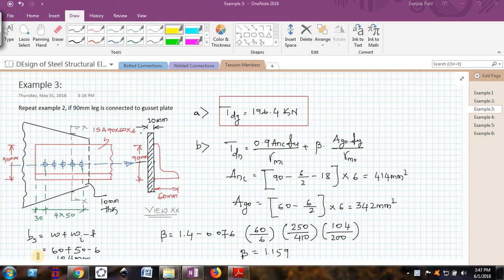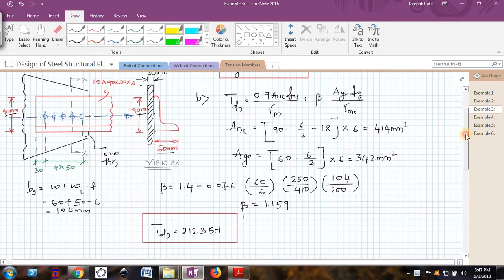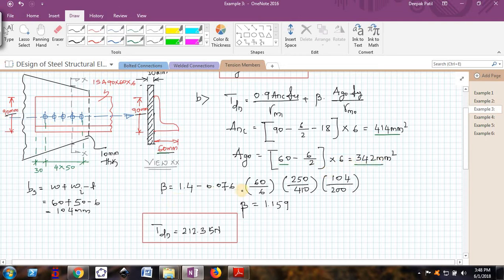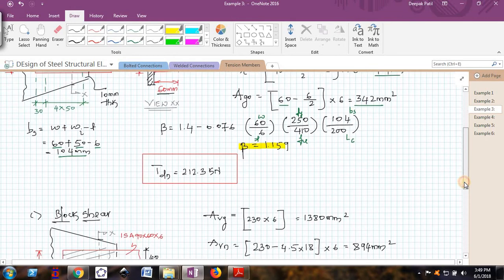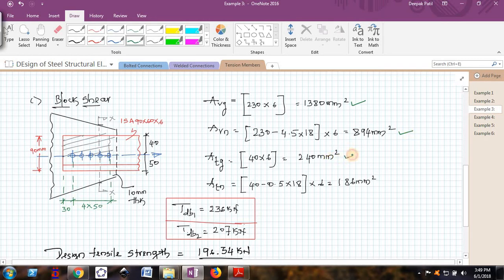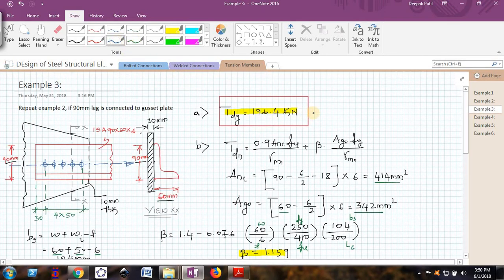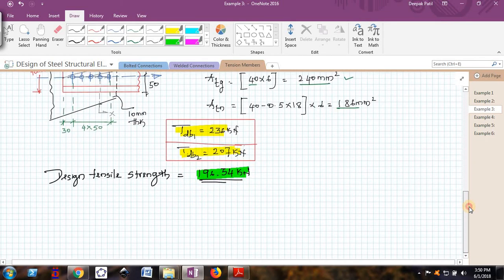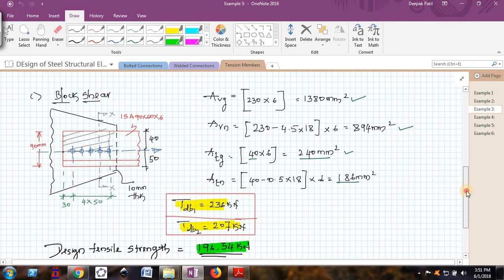Design of Steel Structural Elements 15CV62 Tension Members Ex 3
This video shows the effect on design tensile strength of an angle by connecting longer leg to the gusset plate as compared to connecting shorter leg to the gusset plate (as shown in Example 2